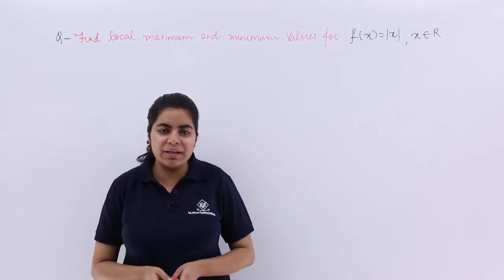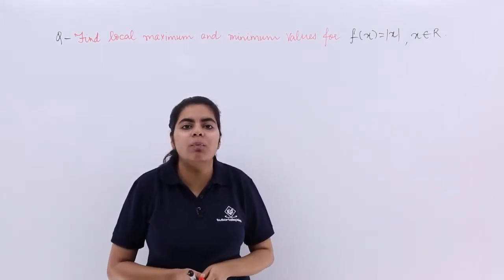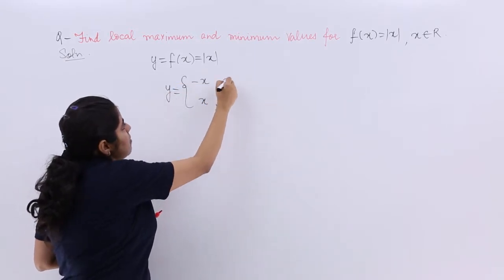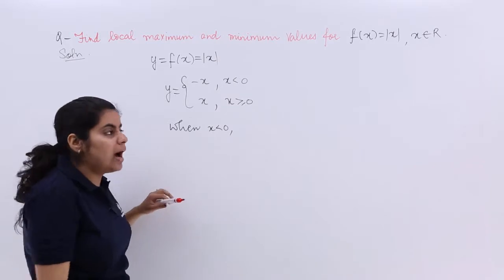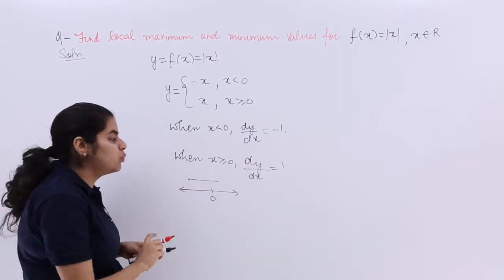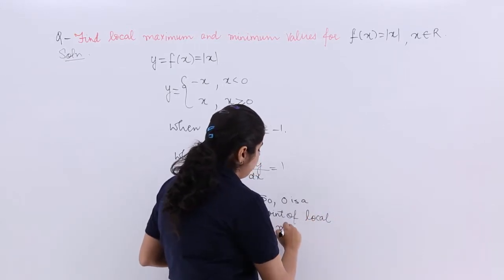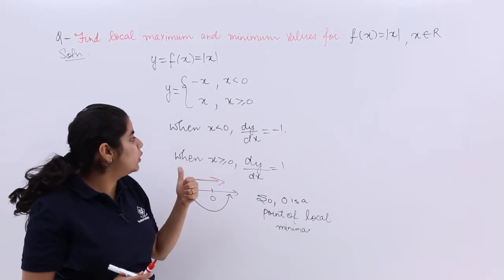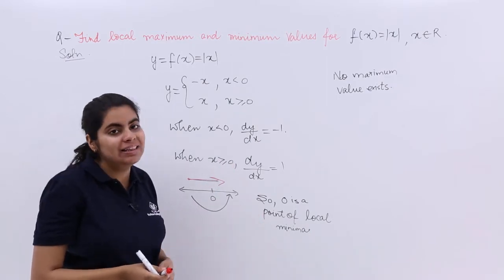Class 12 Maths | First Order Derivative Test Problem Example - 2 | Tutorialspoint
Class 12 Maths - Application of Derivatives Class 12 at tutorialspoint. In this tutorial, you learn about First Order Derivative Test Problems, Class 12th Maths solutions.